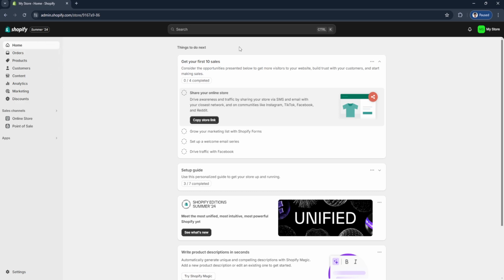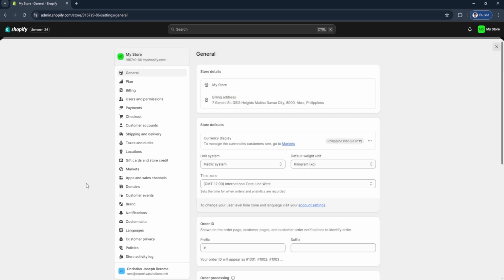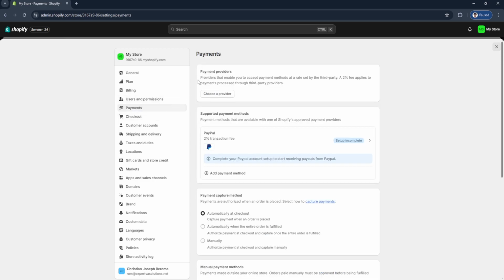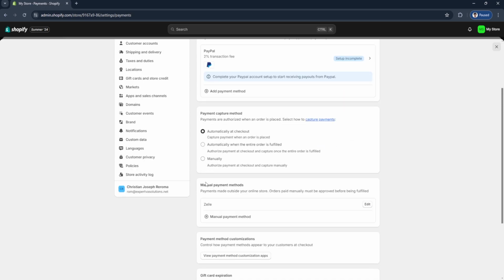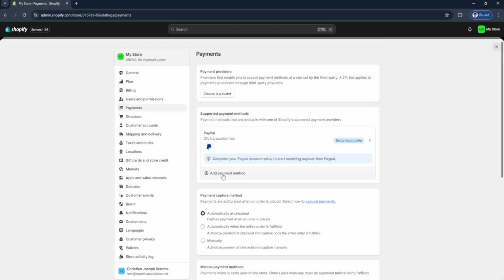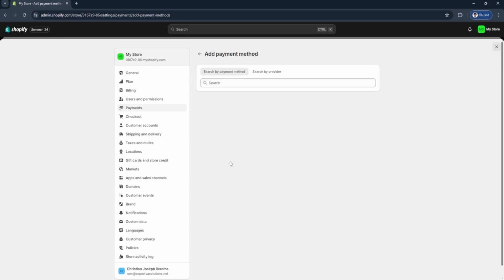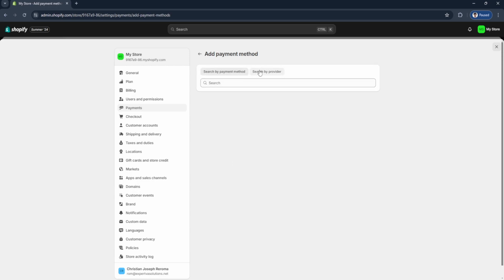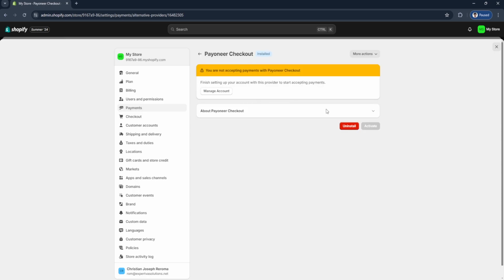How to add Payoneer to Shopify | Easy Tutorial